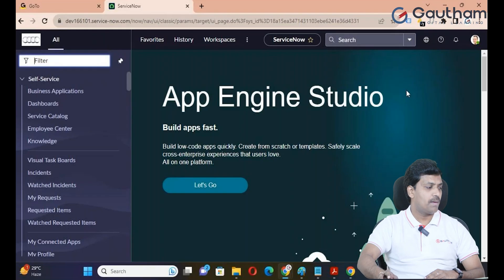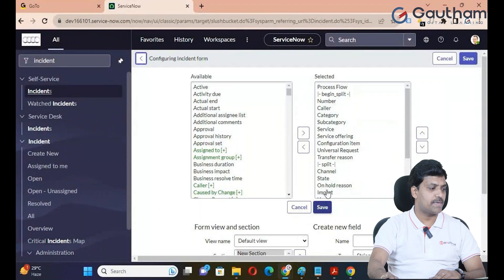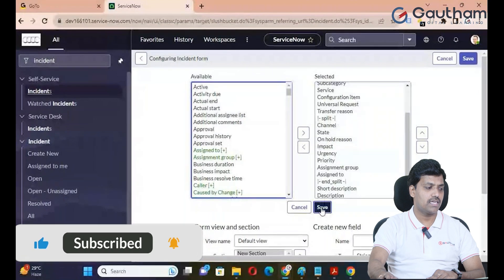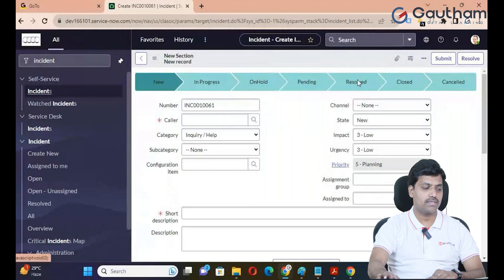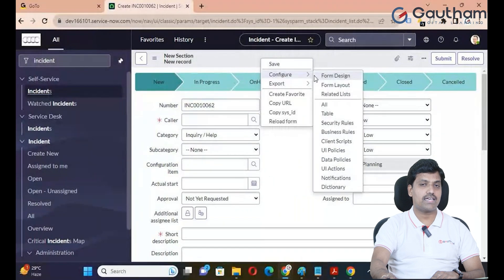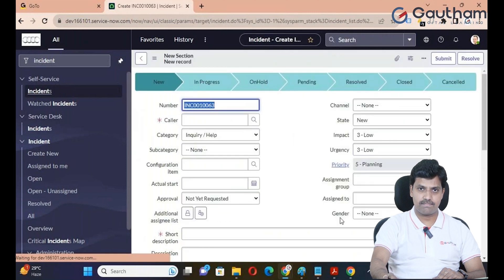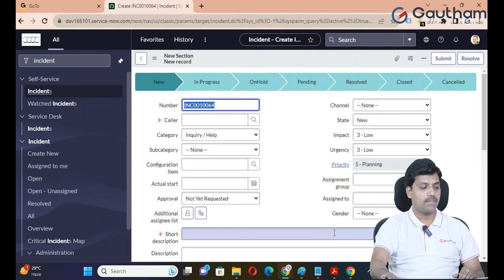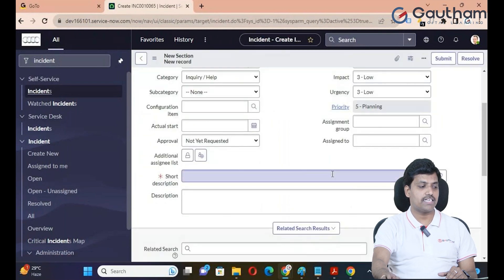ServiceNow Telugu Series - Episode 06 | ServiceNow Form Layout | ServiceNow Telugu Videos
A ServiceNow form layout refers to the arrangement and organization of various elements, fields, sections, and components within a user interface used for data entry, modification, and viewing in the ServiceNow platform. The form layout determines how information is presented to users and how they interact with the data. It plays a crucial role in ensuring usability, efficiency, and a positive user experience when working with records and data within the ServiceNow application. The layout typically includes fields for data input, buttons for actions, tabs for different sections, related lists, and other user interface elements designed to facilitate data management and workflow processes.

Here are some common form layout components:

Labels: Labels are used to describe the purpose of each input field. They provide context and guidance to users about the type of information they should provide.

Input Fields: Input fields are where users enter data such as text, numbers, dates, or selections. They can include text boxes, radio buttons, checkboxes, dropdown lists, and more.

Text Boxes: These allow users to input single or multiple lines of text. They're commonly used for names, addresses, comments, and other free-form text.

Radio Buttons: Radio buttons are used to present a list of options where users can select only one choice. They're often used for mutually exclusive options.

Checkboxes: Checkboxes allow users to select one or more options from a list of choices. Unlike radio buttons, checkboxes are not mutually exclusive.

Dropdown Lists: Dropdown lists provide a compact way to present a list of options. Users can select one option from the list.

Buttons: Buttons are used for form submission, reset, or to trigger specific actions. Common examples include "Submit," "Cancel," and "Clear."

Sections or Groups: Forms can be divided into sections or groups to group related fields together. This helps in organizing the form and making it more visually appealing.

Inline Help or Tooltips: These provide additional information or instructions to users, helping them understand how to fill out the form correctly.

Validation Messages: These are displayed when users submit invalid data or miss required fields. They guide users on what needs to be corrected.

Grid Layouts: Grids divide the form into a grid of cells, allowing for more flexible placement of elements. This is particularly useful for complex forms with varying numbers of fields.

Multi-Step Forms: For longer or complex forms, breaking them into multiple steps helps prevent overwhelming users and improves the user experience.

Progress Indicators: When using multi-step forms, progress indicators show users which step they're on and how much is left to complete.

Labels and Placeholders: Labels are permanent descriptions of fields, while placeholders are temporary hints inside the fields, helping users understand the expected format.

Checkboxes: Checkboxes allow users to select one or more options from a list of choices. Unlike